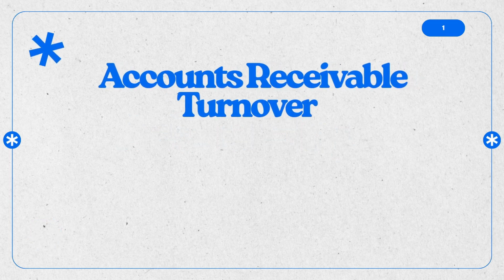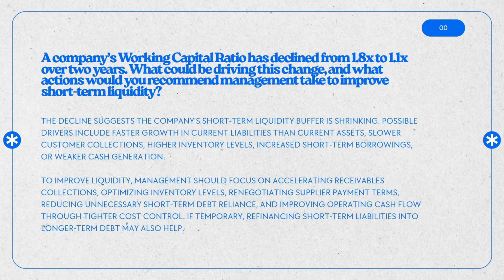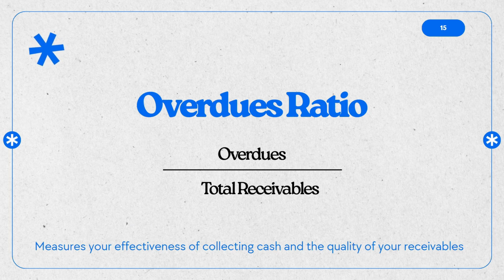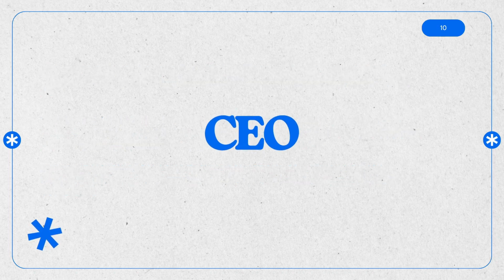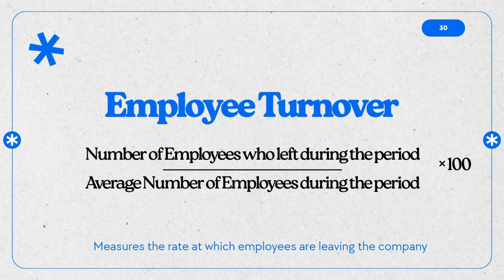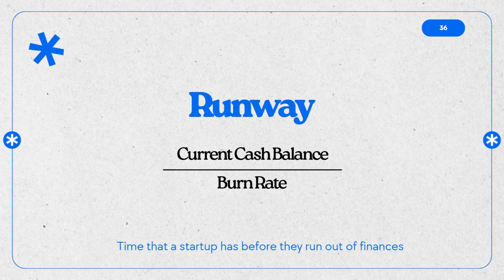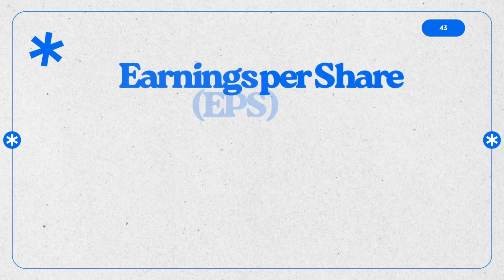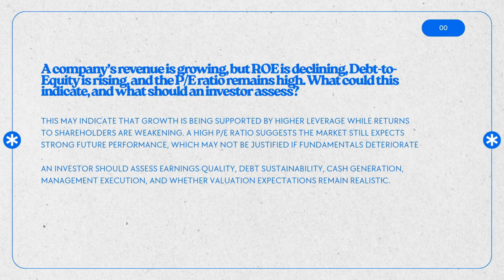50 Accounting KPIs Every Finance Professional Must Know !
Want to understand the key numbers that drive business performance? In this video, I break down 50 essential Accounting KPIs every finance student, analyst, accountant, and business owner should know. Learn how to measure profitability, liquidity, efficiency, and financial health using practical formulas like ROE, ROA, Gross Profit Margin, Working Capital Ratio, Inventory Turnover, and more.

Whether you're preparing for interviews, working in finance, or building business knowledge, these KPIs will help you analyze any company smarter and faster.

Watch till the end to master the metrics top professionals use daily.

0:00 - 2:42 → Accounting Metrics + Case
2:42 - 5:27 → Cash Metrics + Case
5:27 - 7:50 → CEO Metrics + Case
7:50 - 10:26 → SaaS Metrics + Case
10:26 - 13:11 → Investor Metrics + Case